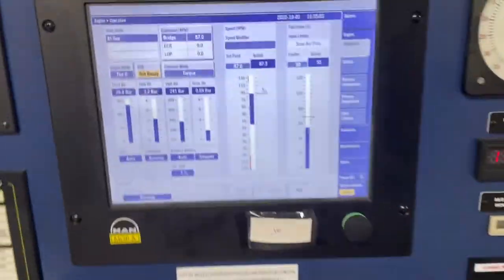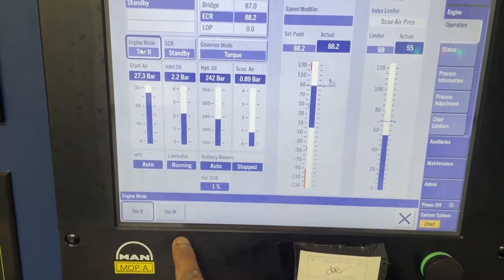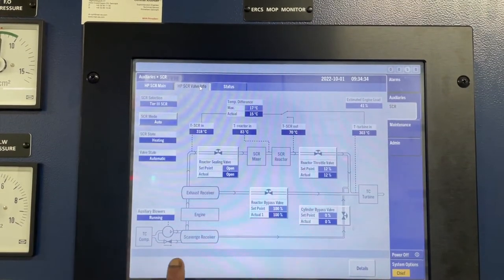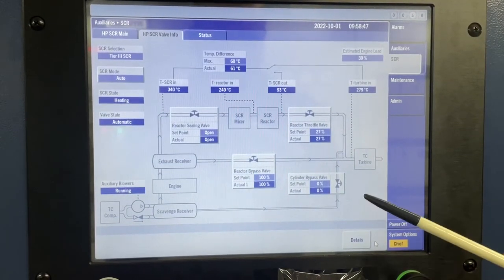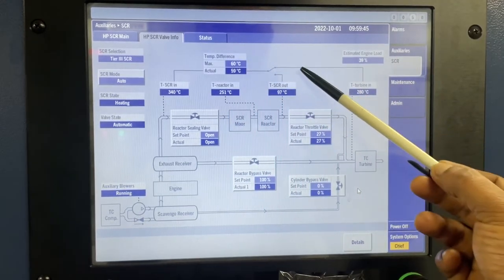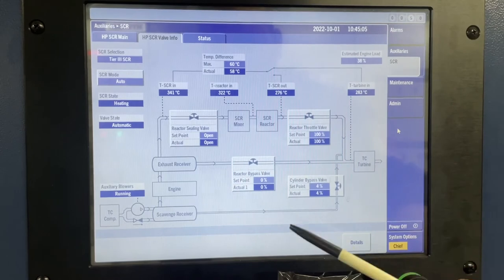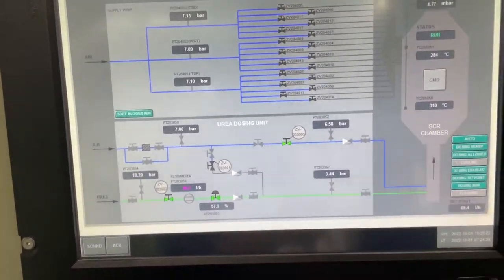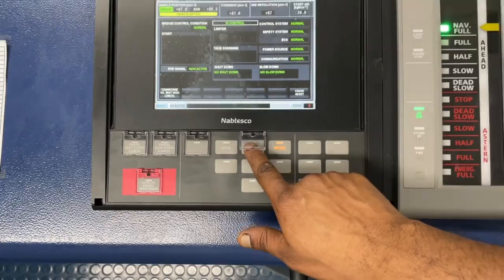SCR Starting Procedure and SCR working Events on live Engine Running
SCR Starting Procedure and SCR live events when engine Running